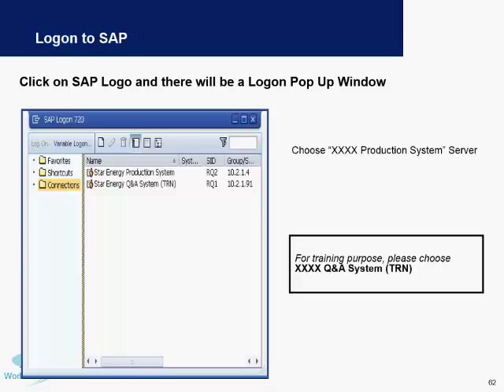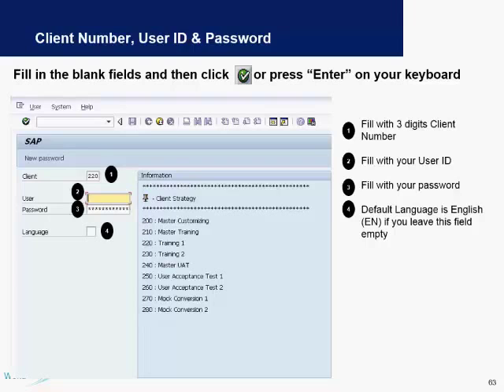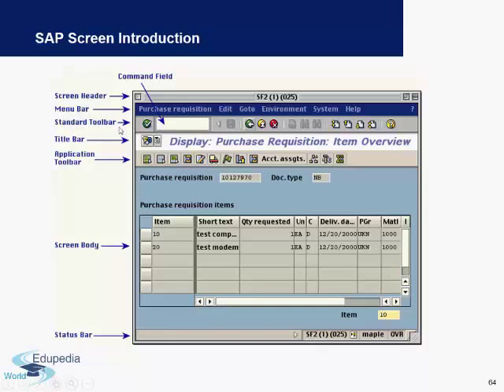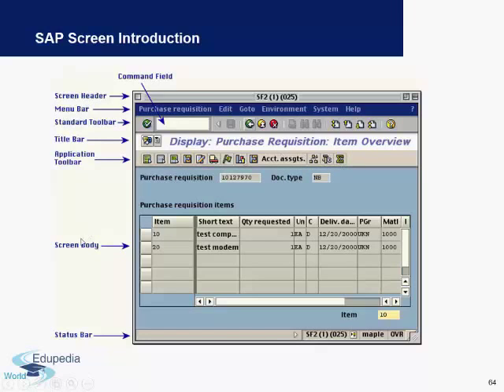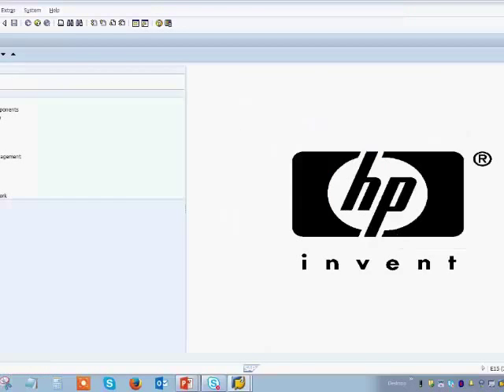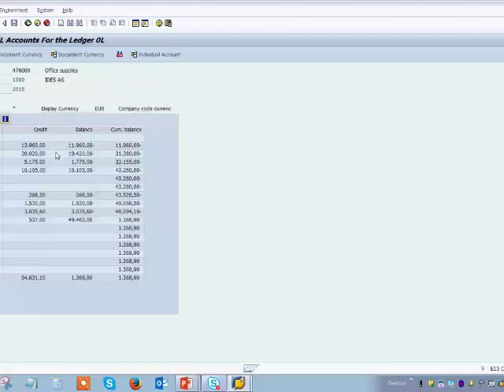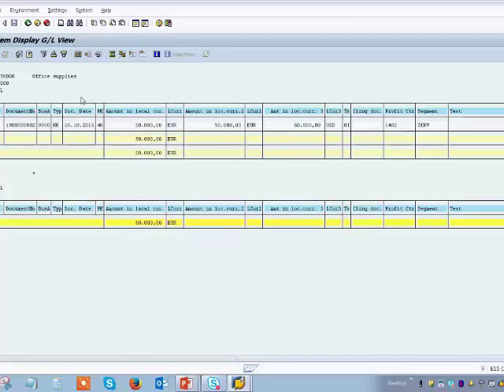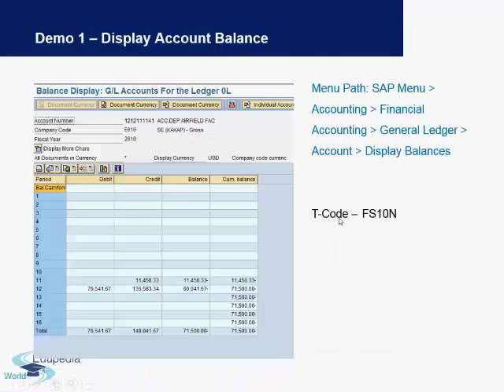SAP FICO | Demo of the Transaction Code in SAP | Introduction of SAP Screen.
Menu SAP Login,
Looks of the login screen,
The four Parameters of the Matlab login screen,
Idea of the Client,User name,Password and Language,
Introduction of the SAP screen,
What is screen header and menu bar,
How does the commend field work,
Idea about Title and status bar,
Login into SAP Account,
Transaction for displaying an account balance,
What happens when you out filling any field,
Executing the report,